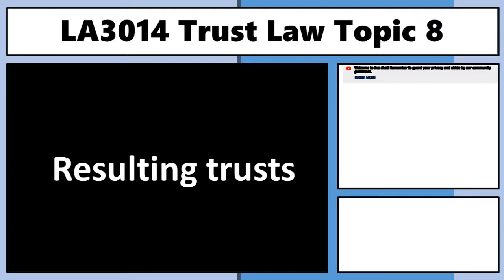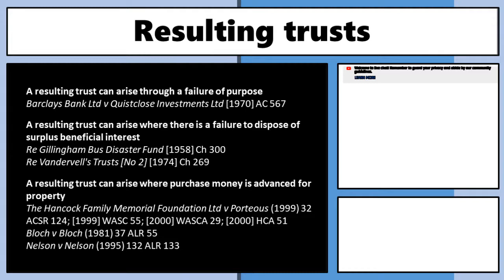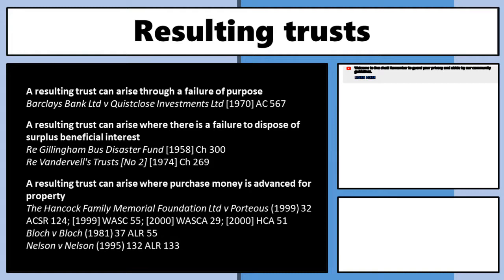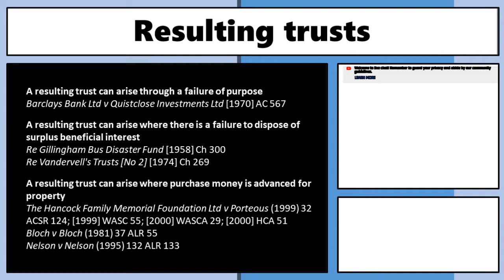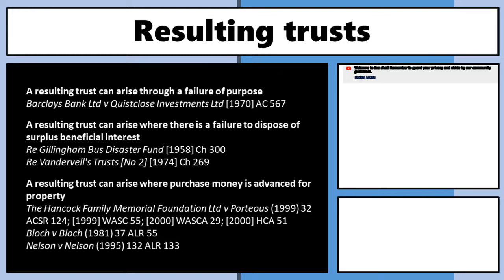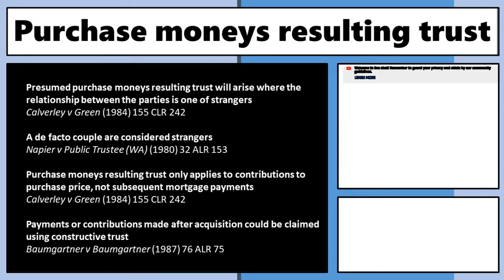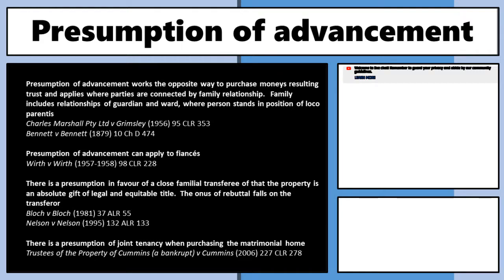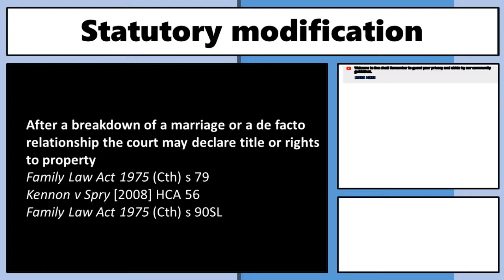LA3014 Resulting Trusts